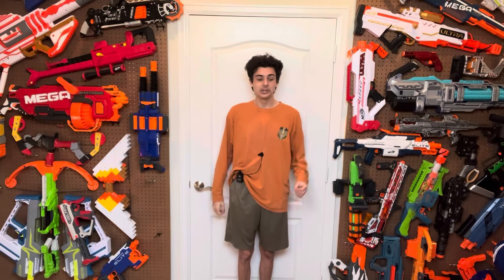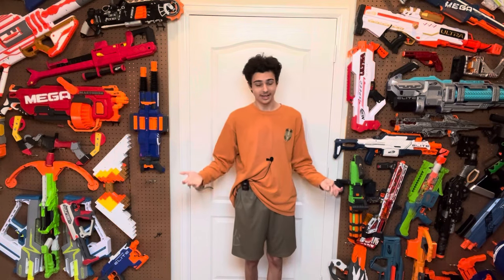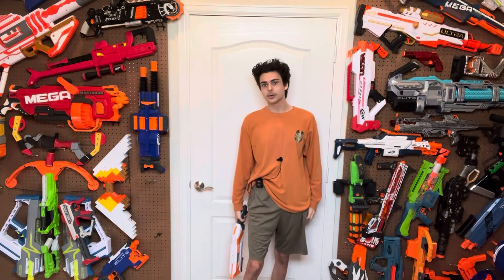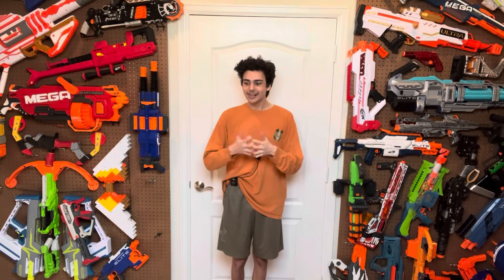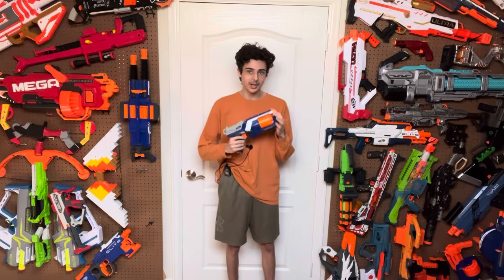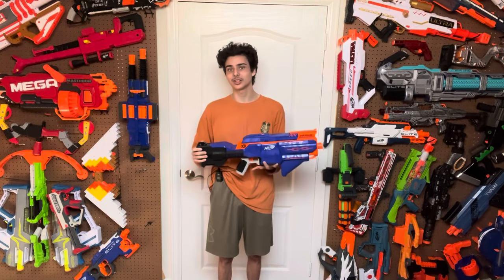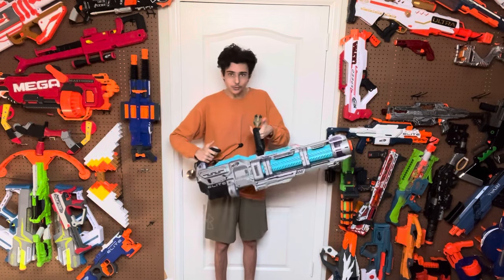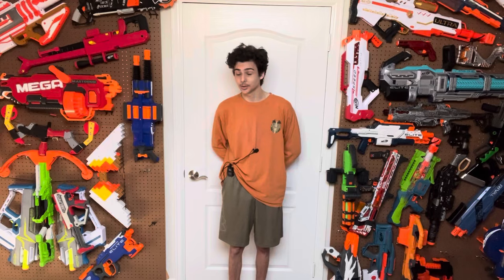How N-Strike Elite became Nerf’s best series